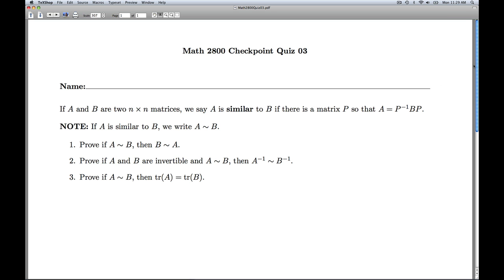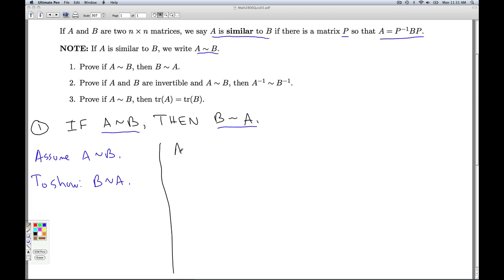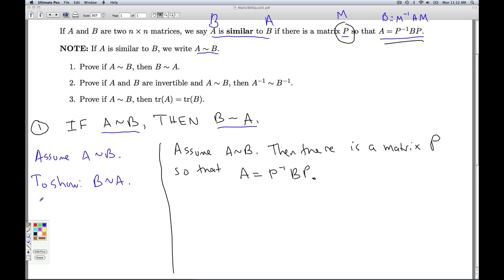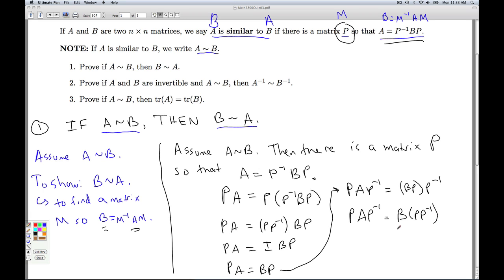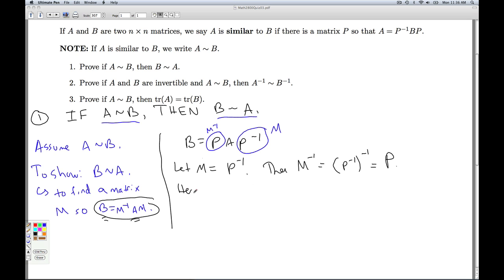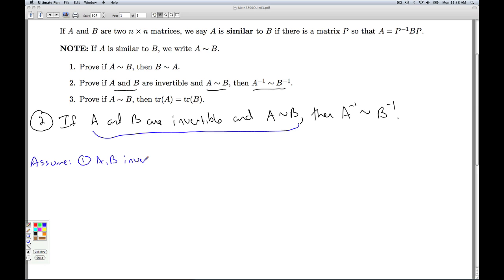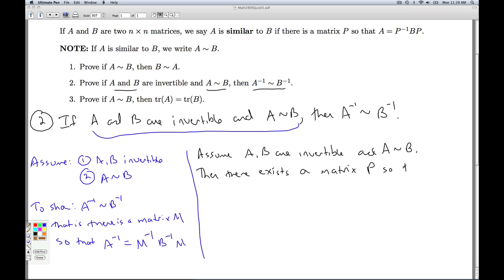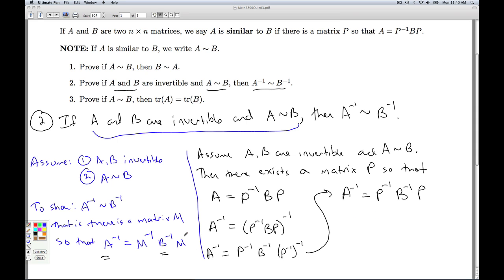Math 2800 Checkpoint Quiz 03 Part 1 of 2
We prove some properties of similar matrices.